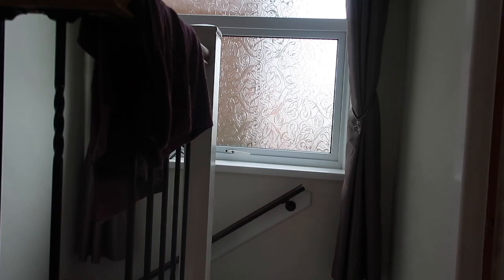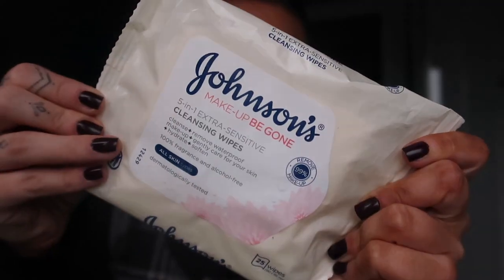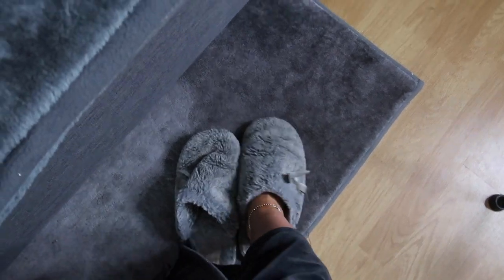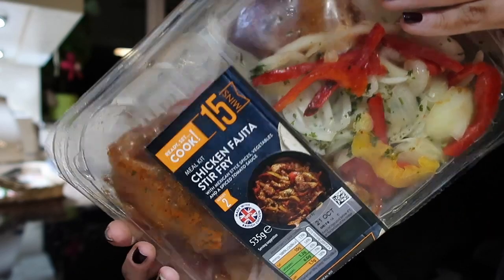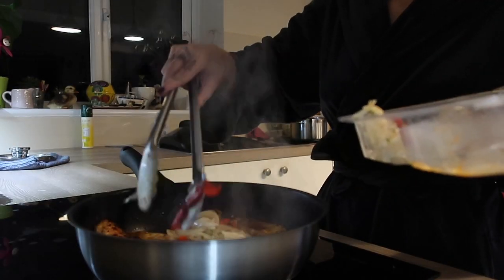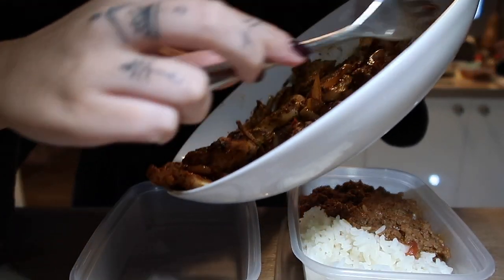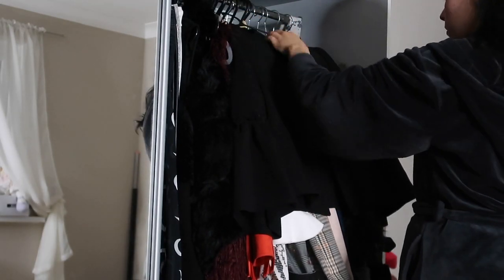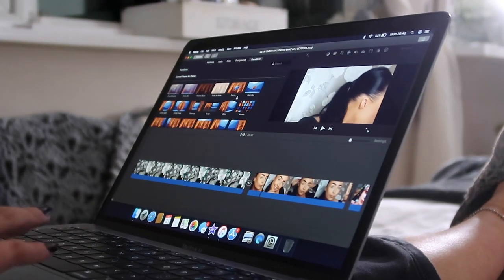COSY AUTUMN EVENING ROUTINE | OCTOBER 2019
Hello Everybody,

I hope you enjoy my Evening Routine and seeing what I do majority of the week after a long day at work.

if you would like to see more videos like this, please let me know down in the comments!

FOLLOW ME ON
RECENT VIDEOS YOU MAY ENJOY
USEFUL INFORMATION
- Camera: Cannon G7X Mark II
- Ring Light